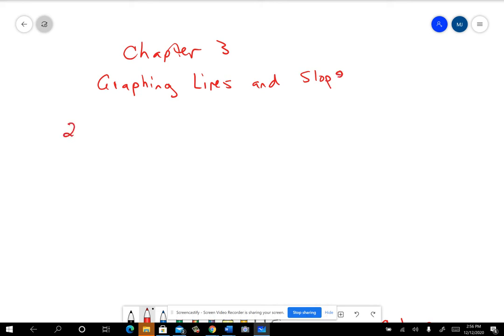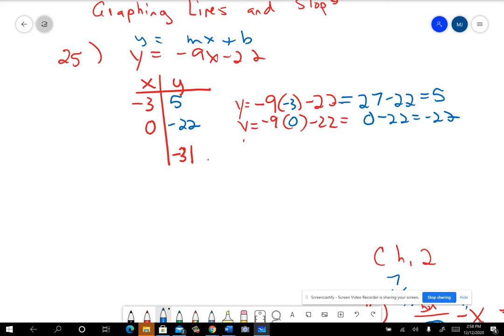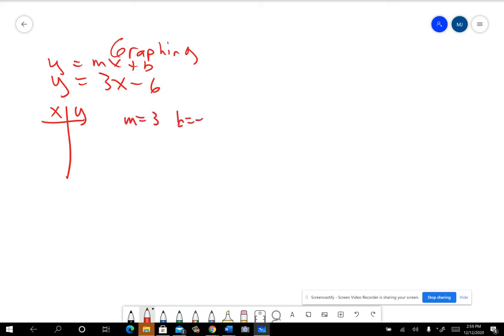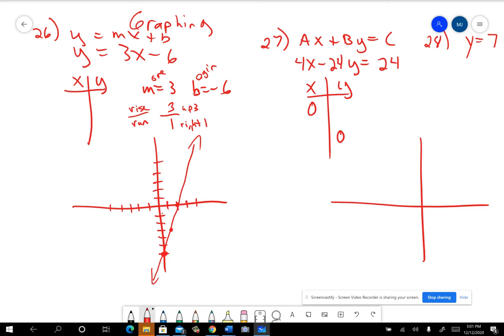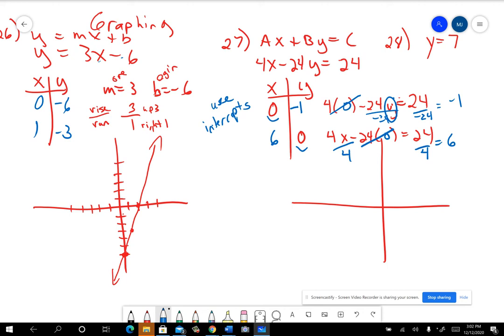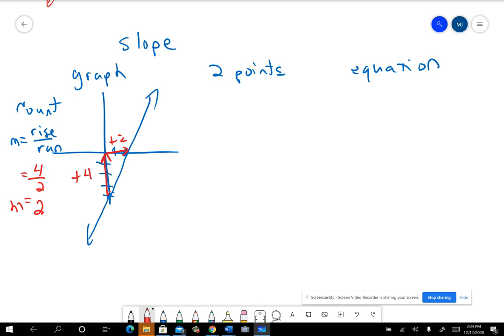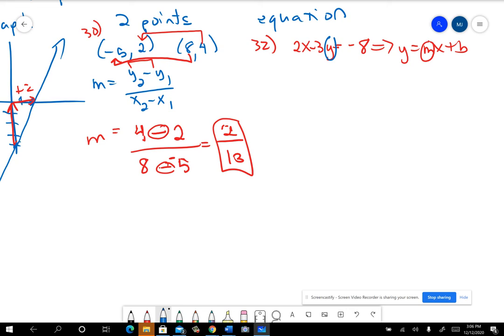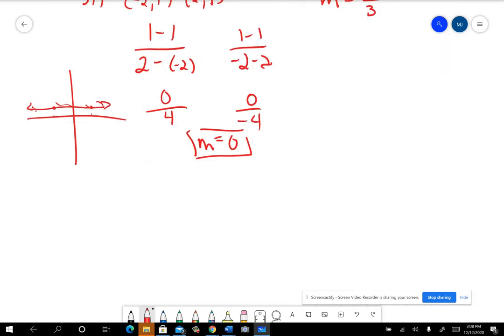Untitled: Dec 12, 2020 3:08 PM